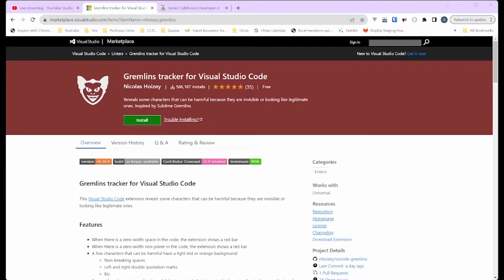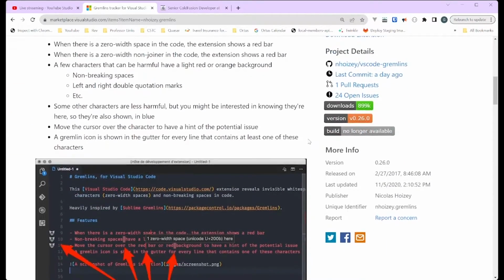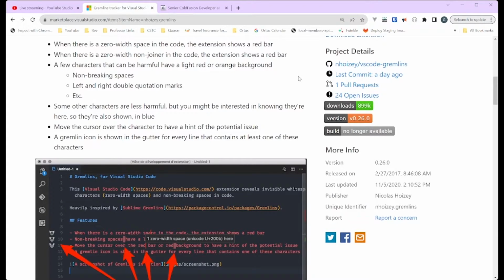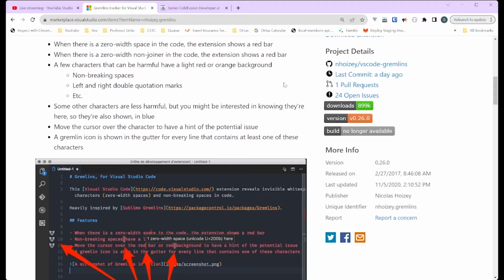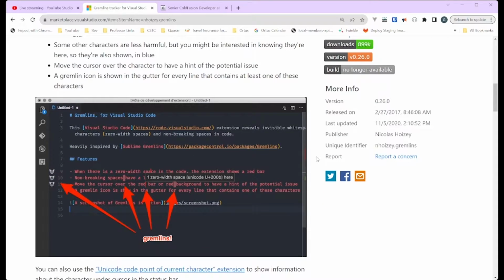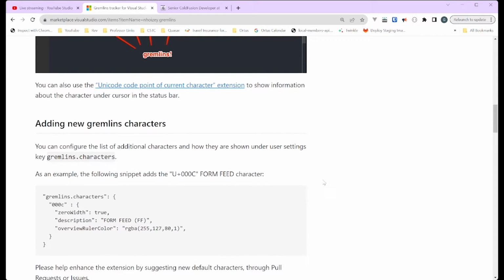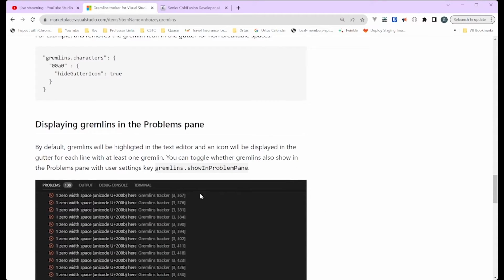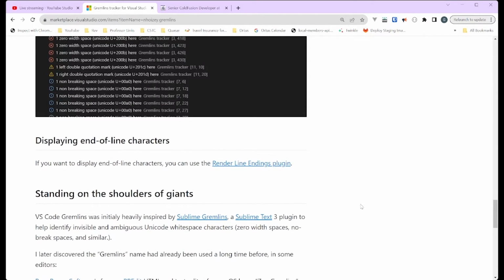Gremlins tracker for VS Code - VSCode Hint Tip and Trick of the Week - 12/05/23 - Episode 208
remlins tracker for Visual Studio Code
This Visual Studio Code extension reveals some characters that can be harmful because they are invisible or looking like legitimate ones.

Features
When there is a zero-width space in the code, the extension shows a red bar
When there is a zero-width non-joiner in the code, the extension shows a red bar
A few characters that can be harmful have a light red or orange background
Non-breaking spaces
Left and right double quotation marks
Etc.
Some other characters are less harmful, but you might be interested in knowing they're here, so they're also shown, in blue
Move the cursor over the character to have a hint of the potential issue
A gremlin icon is shown in the gutter for every line that contains at least one of these characters
Adding new gremlins characters
Language-specific gremlins characters
Hiding the gremlin icon in the gutter for a character
Displaying gremlins in the Problems pane
Displaying end-of-line characters